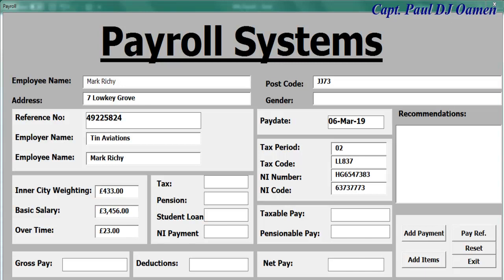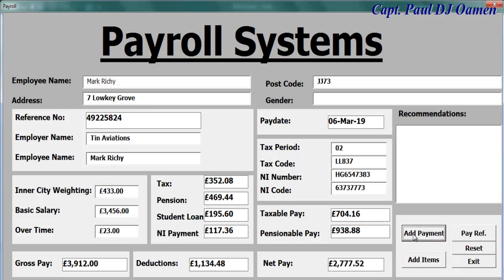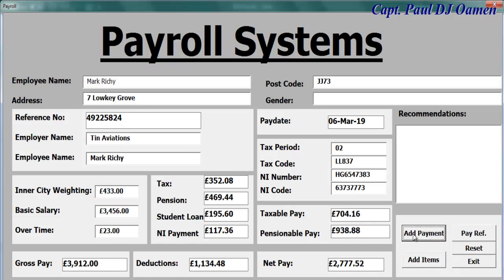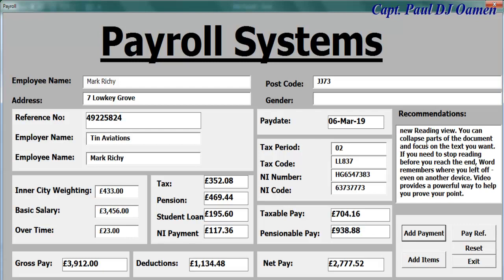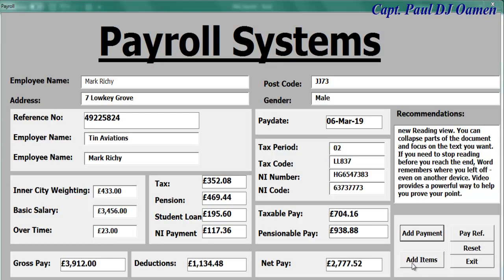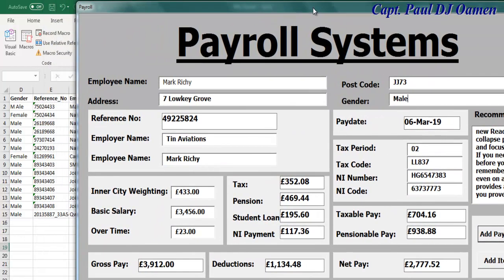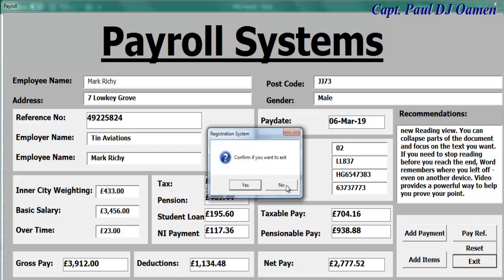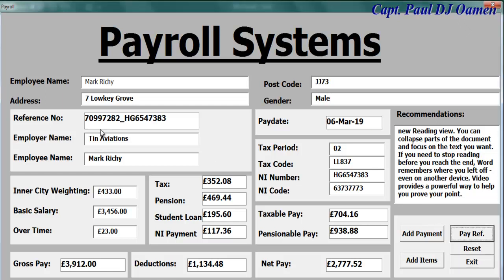Overview of How to Create Payroll Systems in Excel Using VBA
Overview of How to Create Payroll Systems in Excel Using VBA, see  links below for completed Tutorial